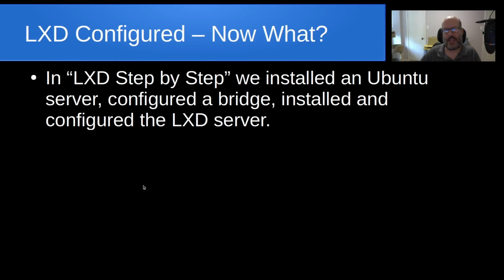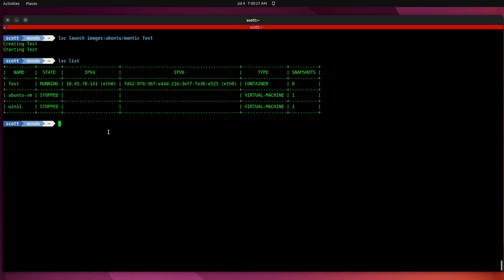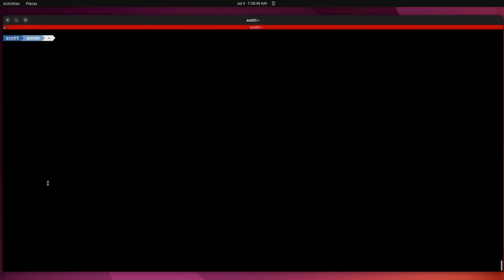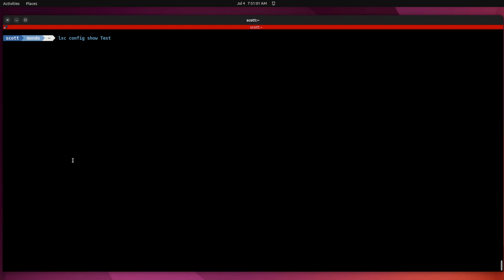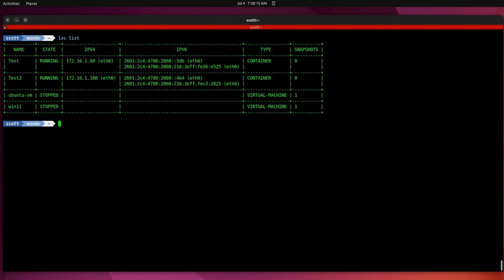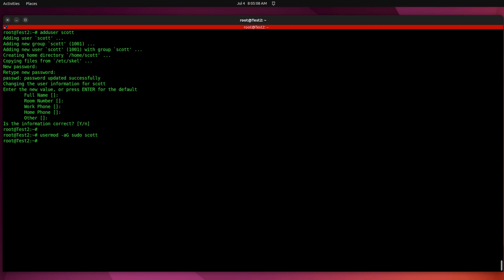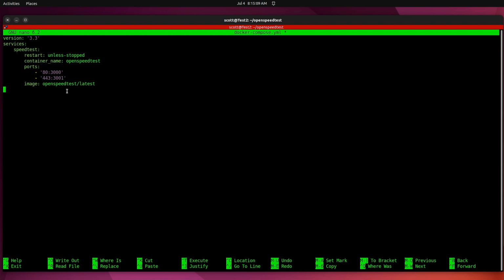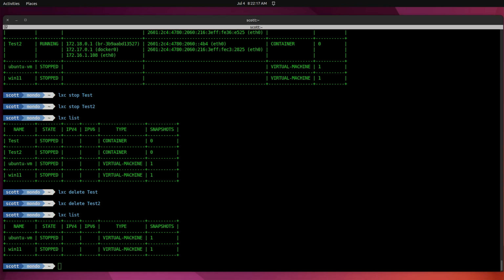LXD Configured Now What?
In “LXD Step by Step” we installed an Ubuntu server, configured a bridge, installed and configured the LXD server.  We also created a LXD container on your main LAN using the bridge and a bridge profile.  In this video, we expand on some of the basic LXD commands to begin using containers.